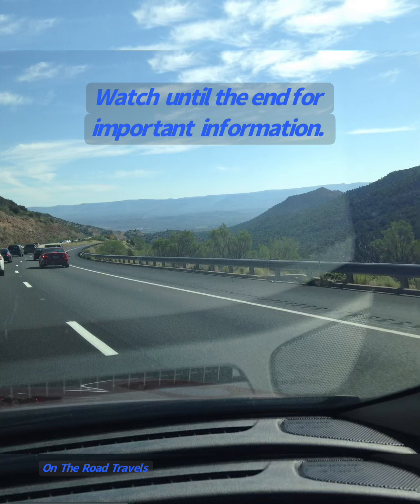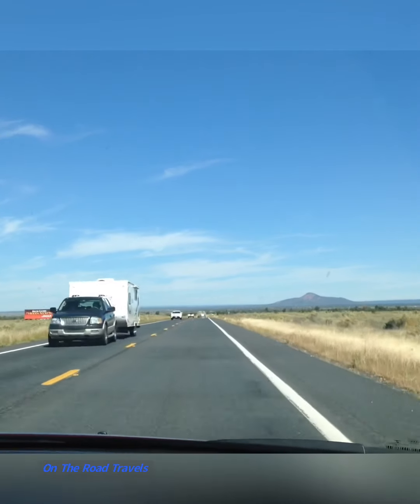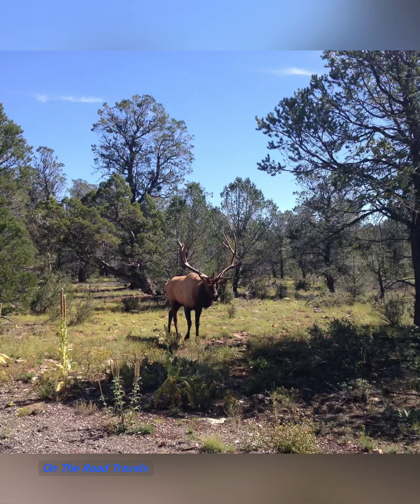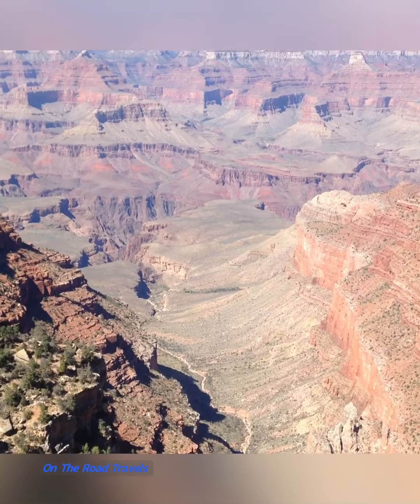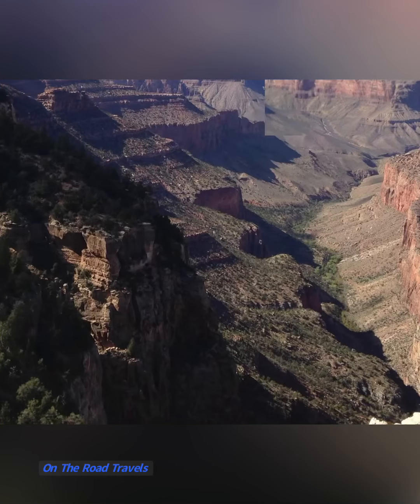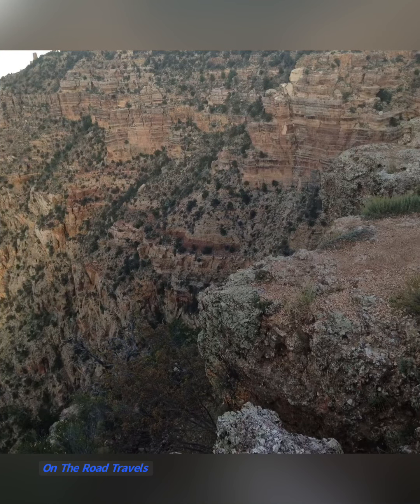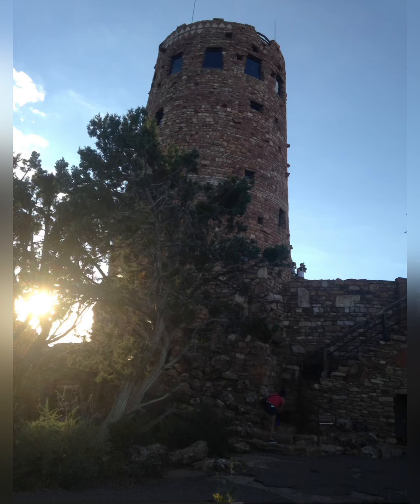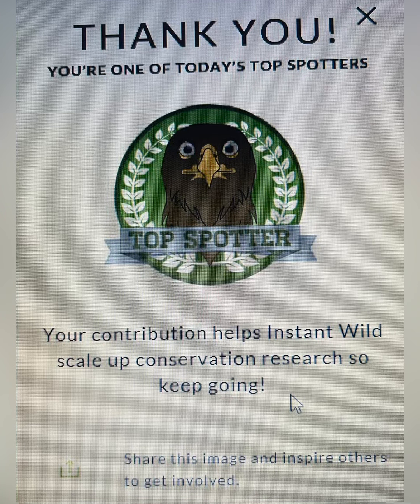Grand Canyon National Park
🏞The Grand Canyon is about 6804 ft above Sea level, so wow!!

🏞 Most deer and elk shed their antlers during March and April, a time when their testosterone levels are generally at the lowest. The low testosterone levels causes the bone connected to the base of the antler to deteriorate and eventually fall off.

🏞 Desert View Watchtower, also known as the Indian Watchtower at Desert View, is a 70-foot (21 m)-high stone building located on the South Rim of the Grand Canyon within Grand Canyon National Park in Arizona, United States. The tower is located at Desert View, more than 20 miles (32 km) to the east of the main developed area at Grand Canyon Village, toward the east entrance to the park. The four-story structure, completed in 1932, was designed by American architect Mary Colter, an employee of the Fred Harvey Company who also created and designed many other buildings in the Grand Canyon vicinity including Hermit's Rest and the Lookout Studio. The interior contains murals by Fred Kabotie.

🏞 Unparalleled views of one of the world’s Seven Natural Wonders await you at Grand Canyon West on Skywalk. This breathtaking 10-foot wide, horseshoe-shaped glass bridge extends 70 feet out over the rim of the Grand Canyon, giving you a clear view 4,000 feet to the Canyon floor below. There’s simply no thrill like stepping out on glass thousands of feet in the air, yet there’s no need to be nervous — Skywalk is strong enough to hold seventy fully loaded 747 passenger jets.